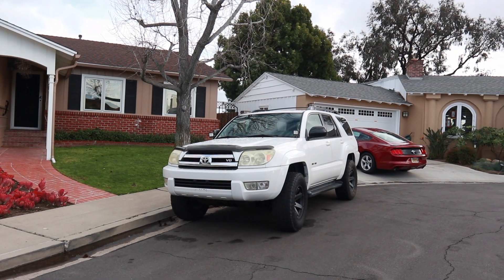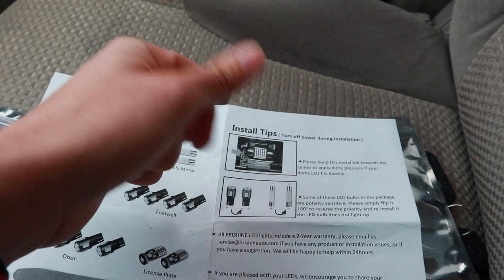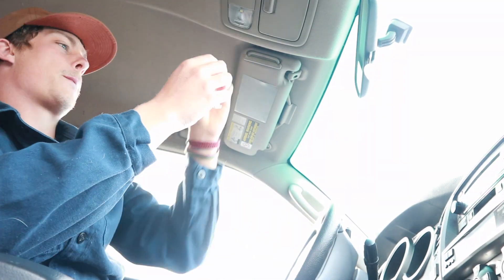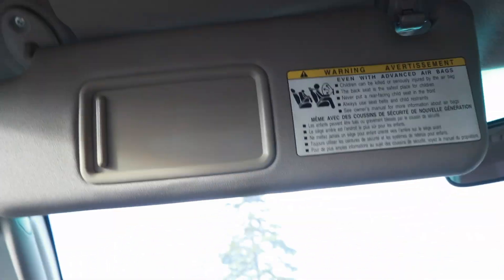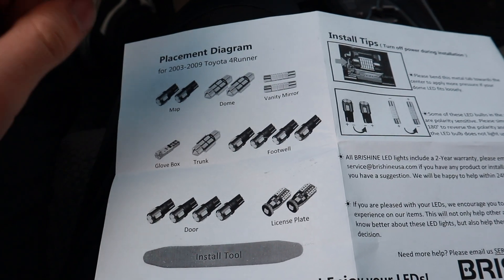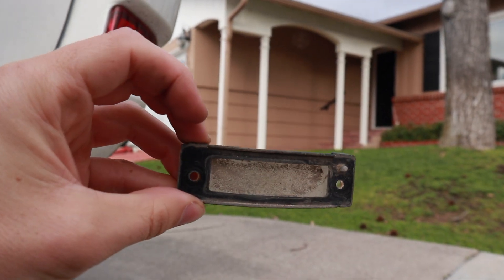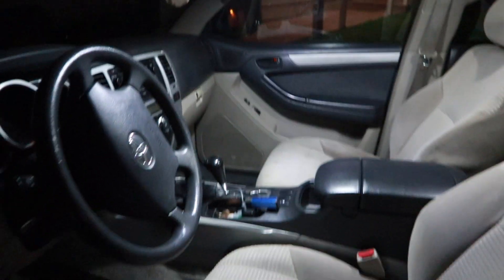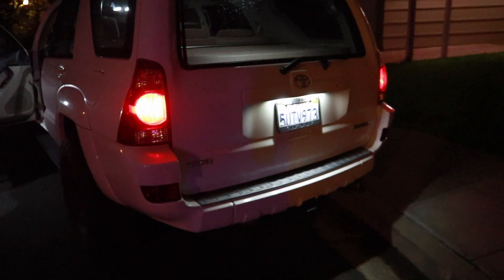4th Gen 4runner LED Interior lights install in 6 MINUTES!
I'm so glad I put these LED lights on the interior of my 4th gen 4runner, I'm really happy with how they turned out. These lights add a more modern look to the car.

Interior Lights